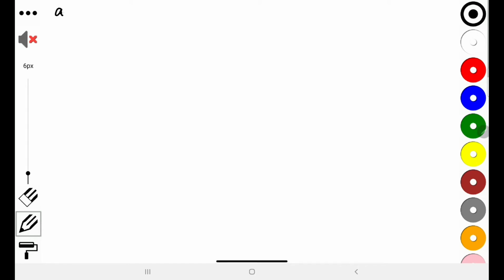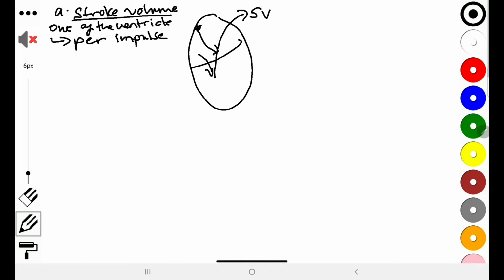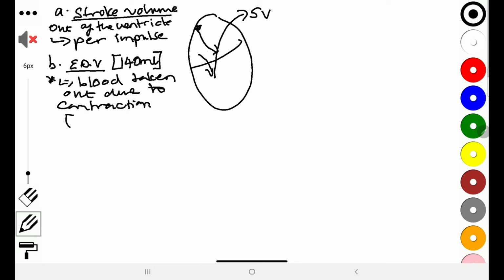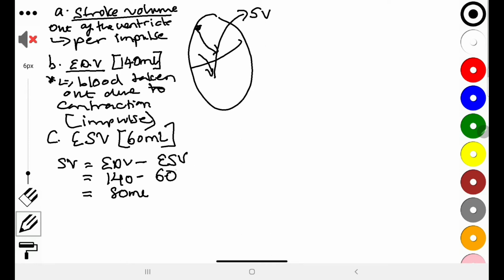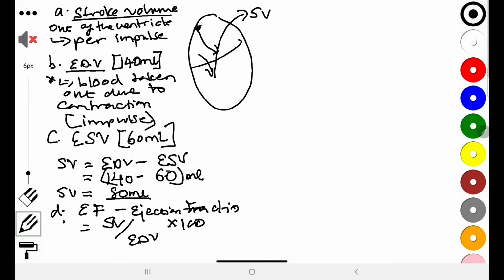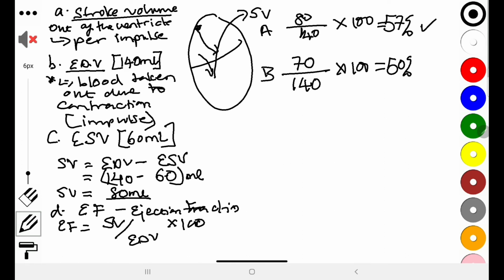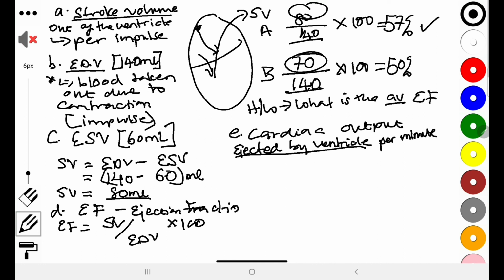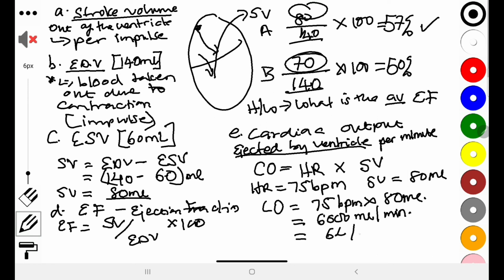Blood volumes cvs